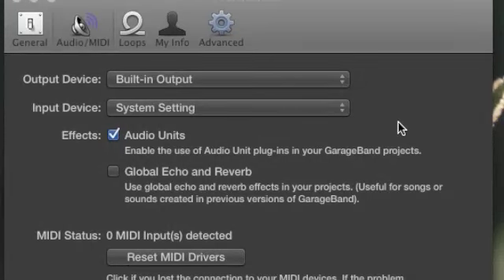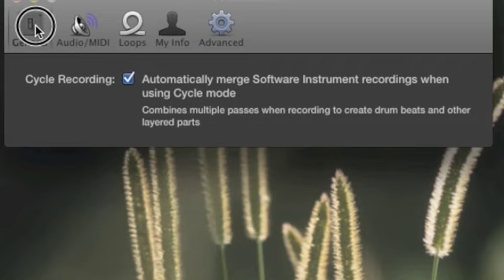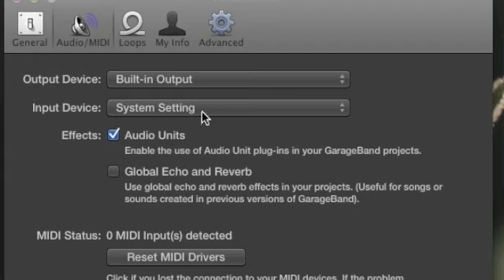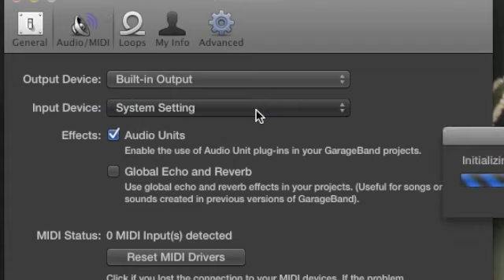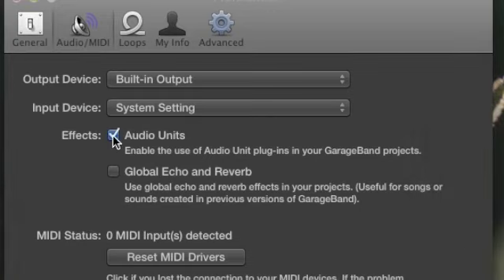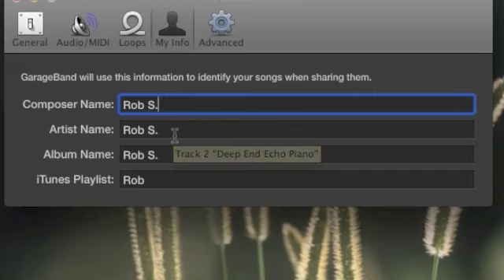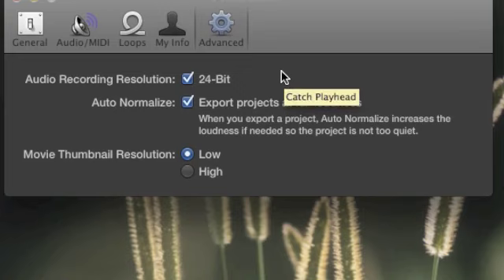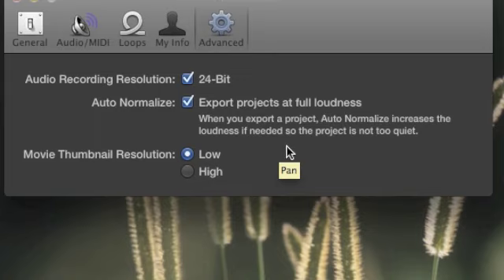GarageBand 10 | GarageBand Preferences